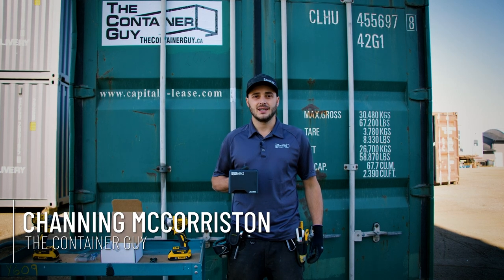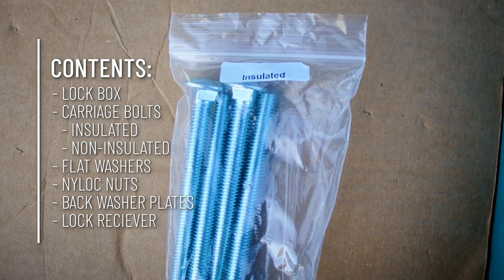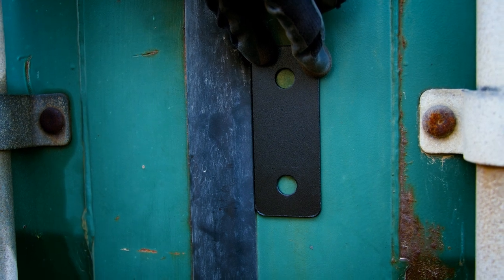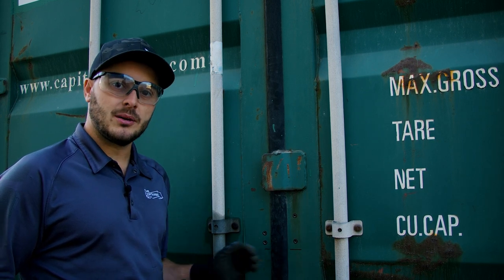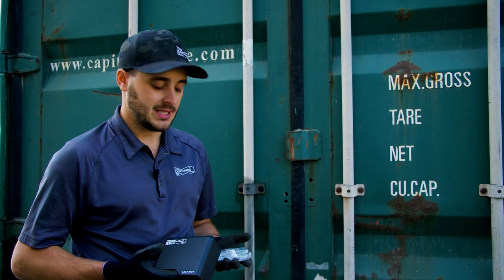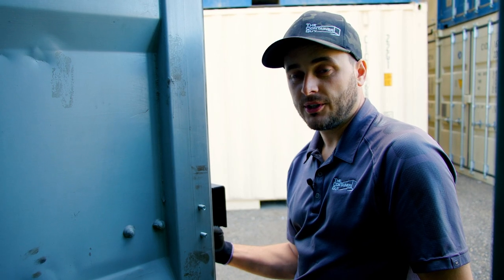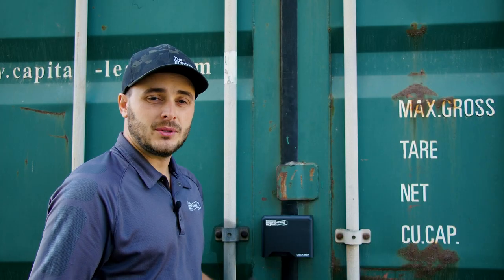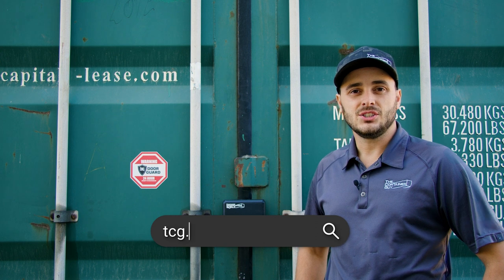How to Protect Your Shipping Container From Thieves - Easy Lockbox Installation | The Container Guy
How To Install a Lockbox on a Shipping Container | The Container Guy

In this video, we will show you the proper way to install a lockbox on a shipping container. We will teach you the step-by-step process of installing the Container Modification World’s High-Security Bolt On Lock Box on a sea can.

List of Tools Required:
Marker
Centre Punch
Drill
Pilot Bit
Large Drill Bit or Step Bit
5/8s Flat Wrench or Socket

What Comes With This Lock Box:
Lock Box
Carriage Bolts (Insulated and Non-Insulated)
Flat Washers
Nylock Nuts
Back Washer Plates
Lock Reciever
Shackle Lock (ONLY in Lock & Lock Box Combo)

Note: The shackle locks come Keyed Alike or Keyed Different.

*Lock Box

*Lock & Lock Box Combo

We are constantly developing new products and engineering practices. We know how to convert sea containers without compromising the integrity of the structure. This channel will take you along as we convert Conex boxes for our clients and show you the proper way to install accessories.

These products and designs are forever changing. to keep up to date on the most recent versions.

VENTILATION
Big Air 45 Vents:

SECURITY
Lock Box:
**Bolt-On Lock Box : http
s://amzn.to/4cOf6kZ